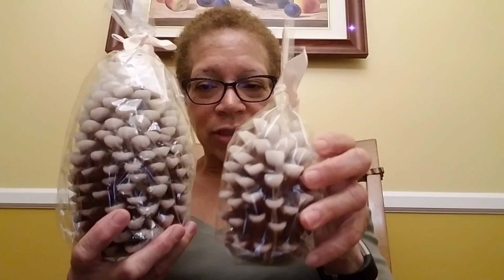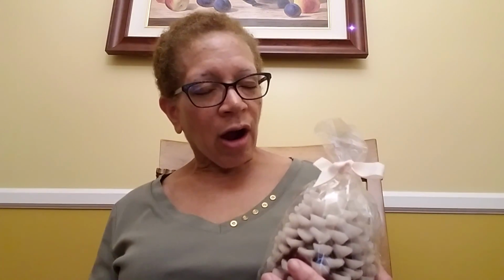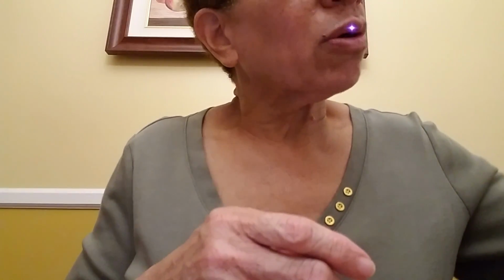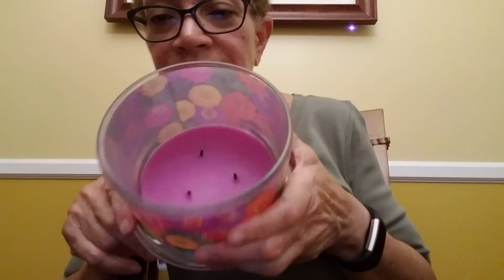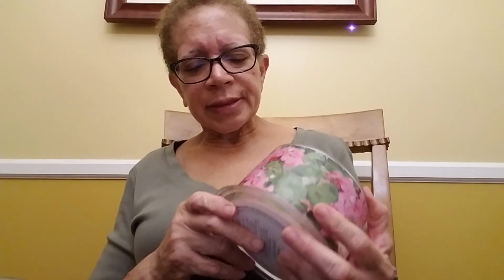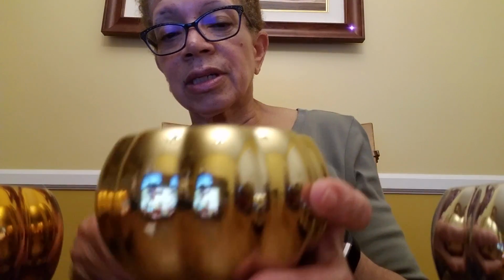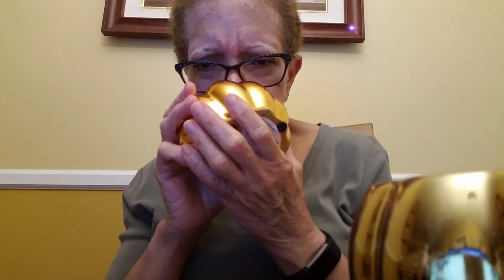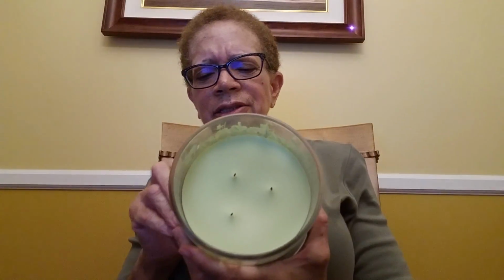Homeworx by Slatkin "as is" Haul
Hello hello! Today I am sharing some of the goodies I got from the Homeworx by Slatkin "as is" section of QVC. Don't even know if I mentioned it in the video itself but these items are all discounted. These items are still showing up on the QVC website from time to time. Enjoy!